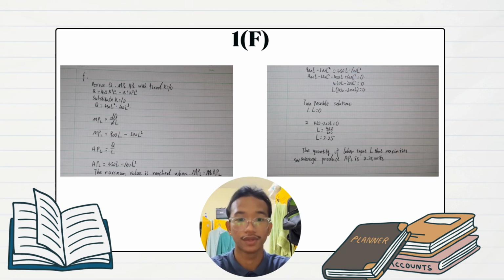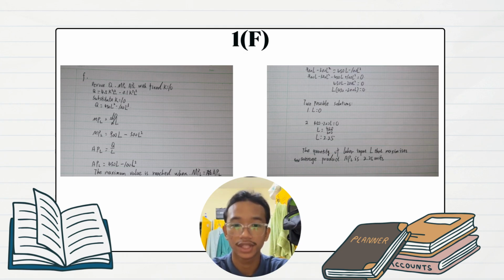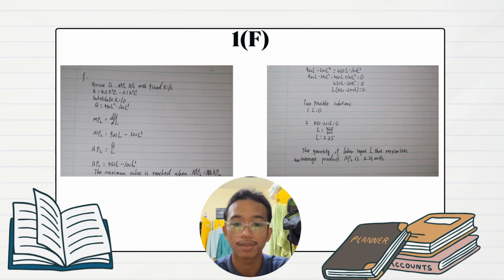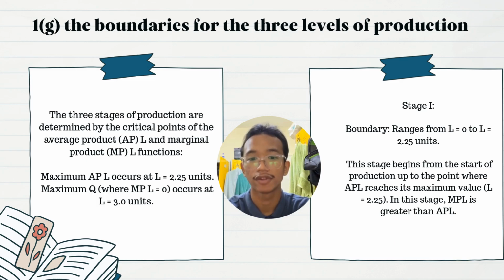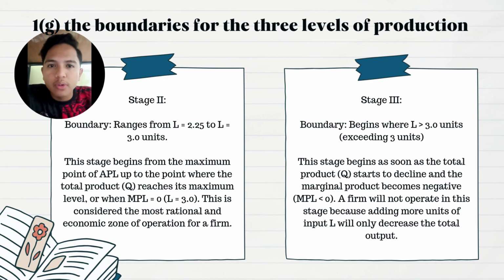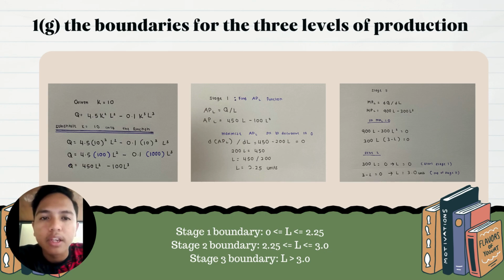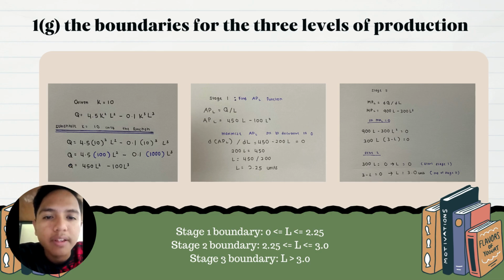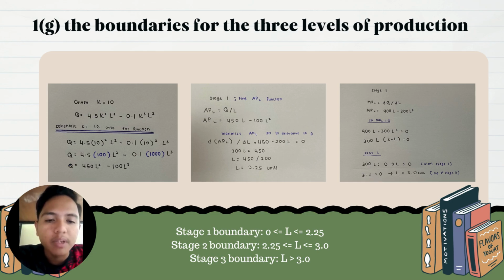PET 3023 - MICROECONOMICS GROUP H ( MODUL 5 QUESTION 1 F&G) GROUP 7